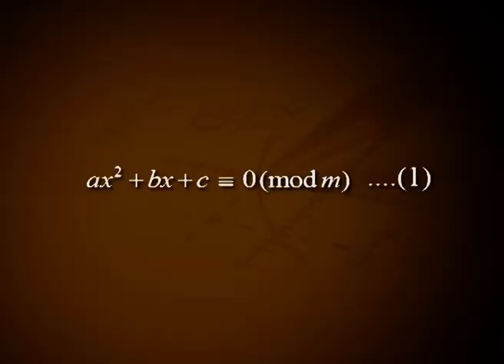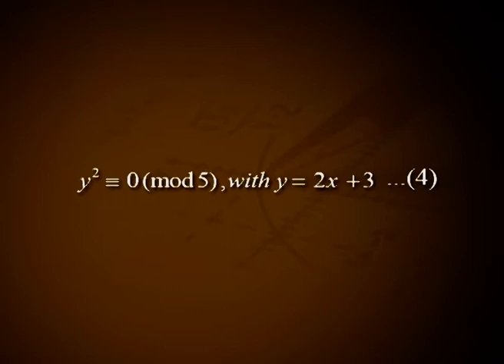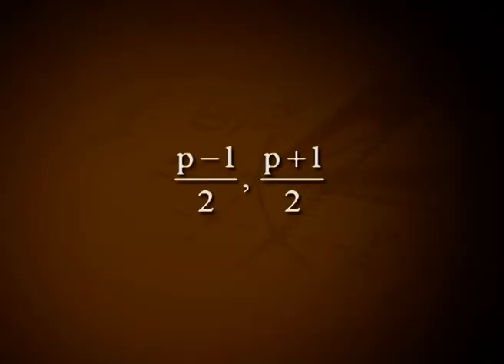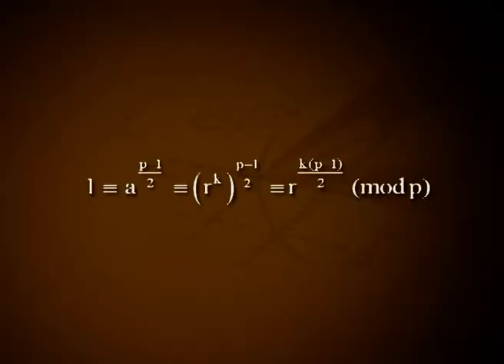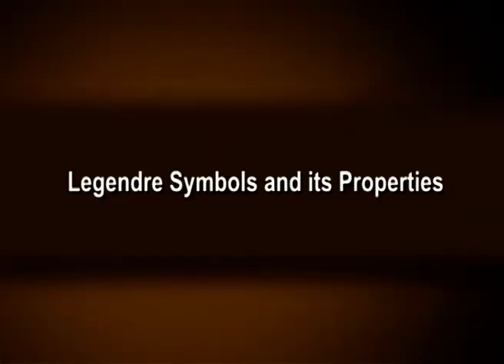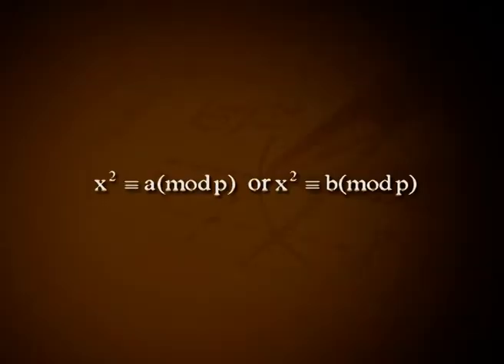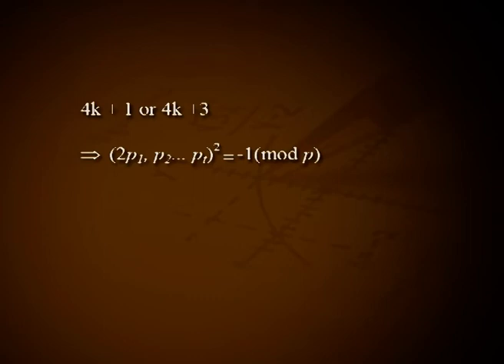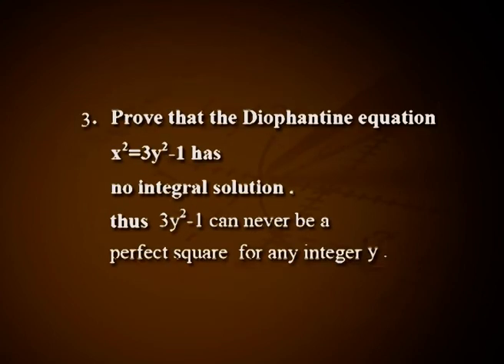QUADRATIC CONGRUENCES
Subject: Mathematics
Course:  NUMBER THEORY